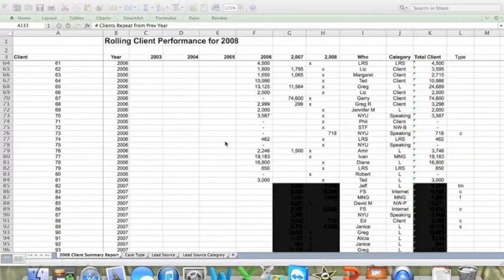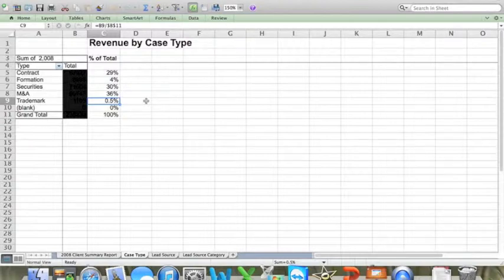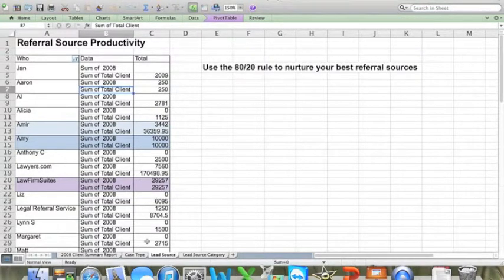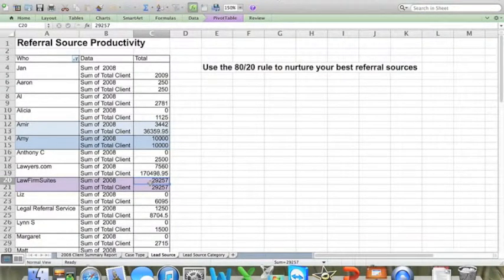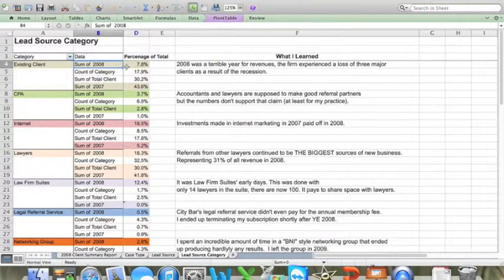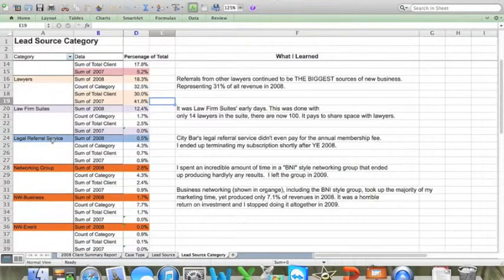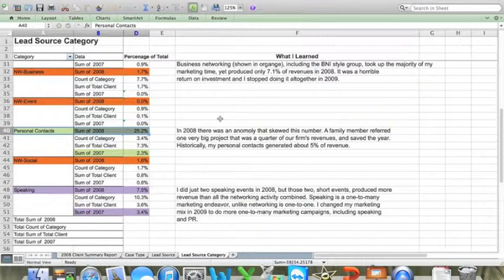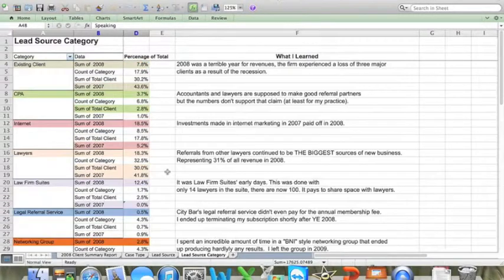Improve the ROI on Your Law Firm Marketing Plan (Part 2 of 2)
Using empirical data about where your law firm's client are coming from now to make informed decisions about your law firm marketing plan will result in choosing the 2 or 3 marketing activities that will give you the most ROI for the limited time you have to spend.

In this video, self-employed corporate lawyer and Law Firm Suites' founder, Stephen Furnari (@stephenfurnari) will discuss:

o How to increase revenues by focusing on your firm's most profitable cases.
o How to boost profits by focusing energy on the most productive referral sources.
o How to pick the 2 to 3 marketing campaigns that will produce the most revenue for the time you spend.

Law Firm Suites is an operator of sublet office space NYC solo attorneys and small law firms.